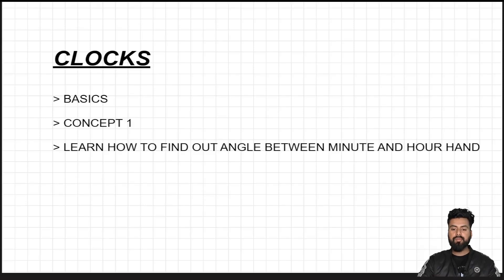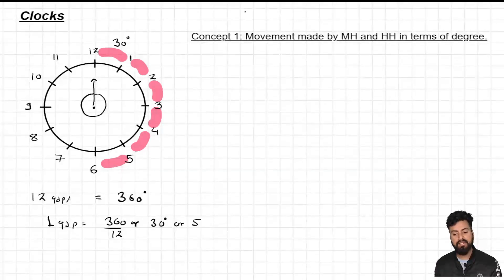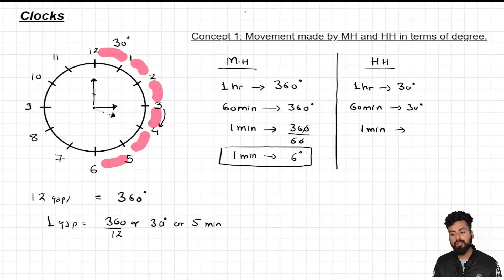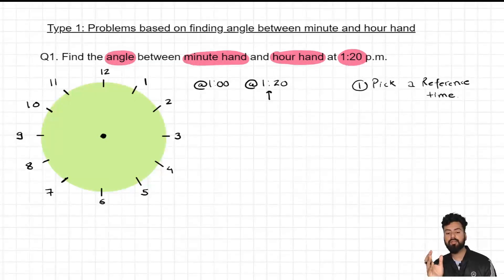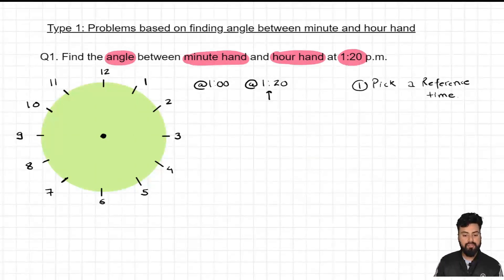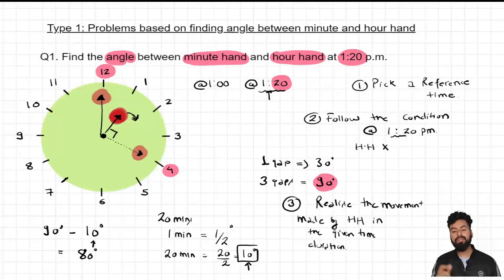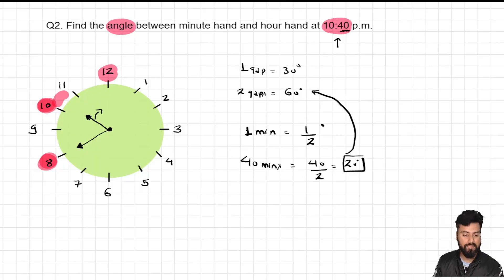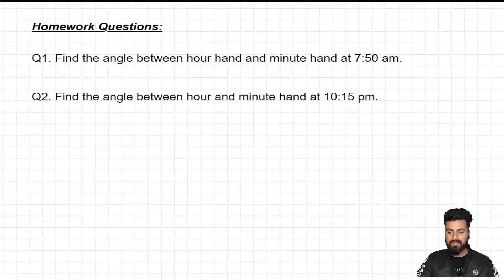Lecture 1| Clocks | Basics + Concept 1 + Learn how to find angle between two hands of clock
In this video you will learn:
1. basics
2. Concept 1
3. How to find angle between two hands.
✨ Tags ✨
tcs nqt 2023 preparation free
tcs nqt reasoning ability preparation
tcs nqt 2023 batch
tcs ninja reasoning ability questions
tcs ninja logical reasoning questions
Maha Marathon
Complete Quant
TCS NQT
BPS Smart Hiring
Wipro
AMCAT
Exam Preparation
Math Aptitude
Competitive Exams
Secure Future
Dream Job
Expert guidance
Comprehensive materials
Maths
Quantitative Aptitude
TCS recruitment
Wipro recruitment
AMCAT Exam
Job preparation
Numerical ability
Aptitude test
TCS NQT Prep
Smart Hiring Prep
Wipro Elite National Talent Hunt
AMCAT Exam Prep